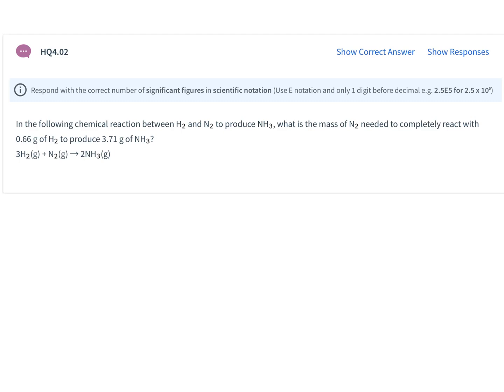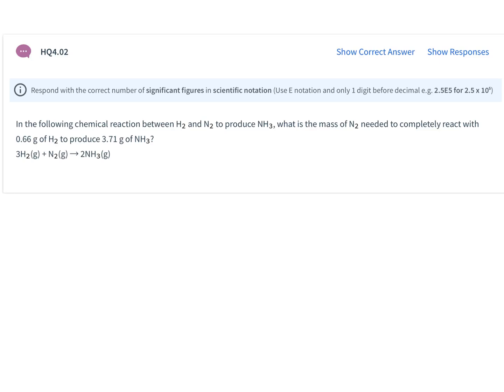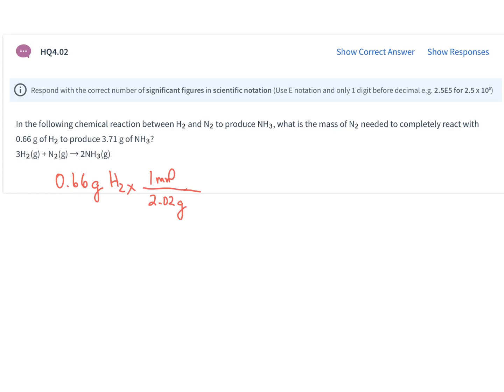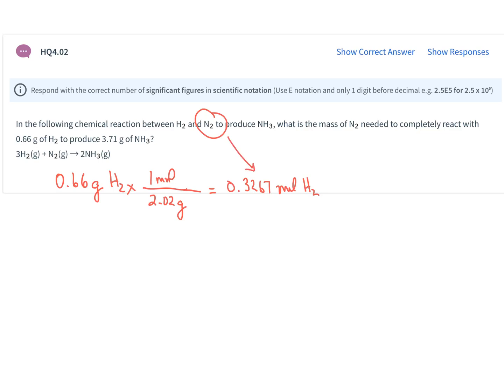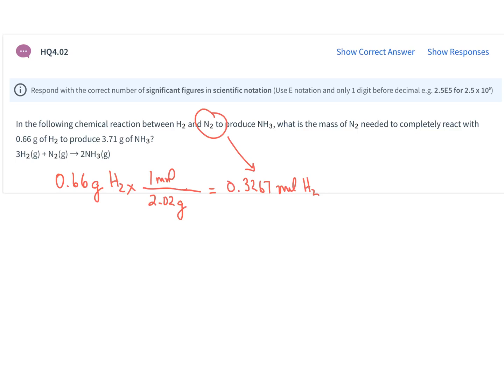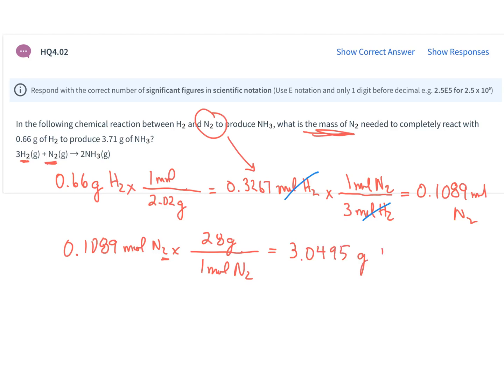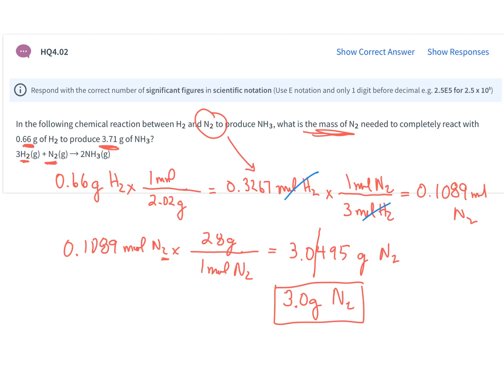CHE-106-HQ4.02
Determining mass of nitrogen needed in the reaction based on the mass of hydrogen given